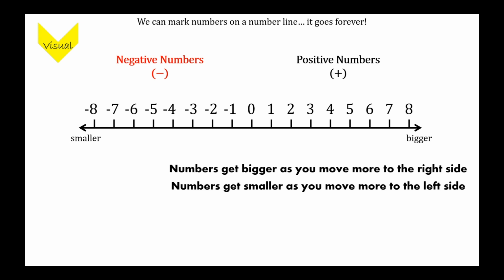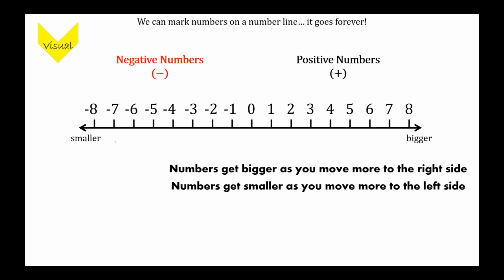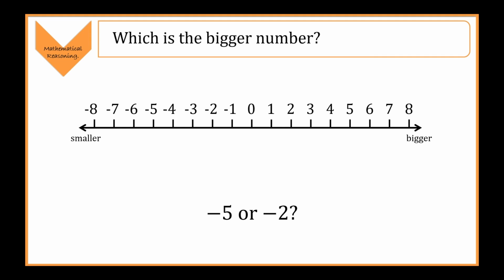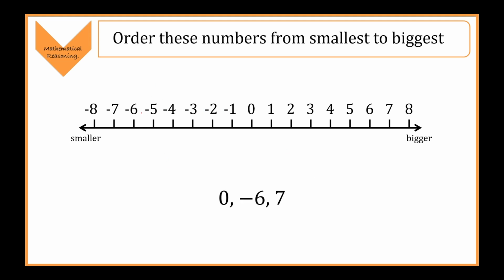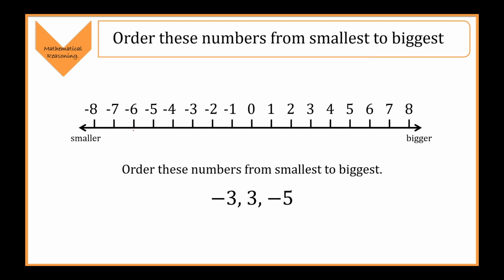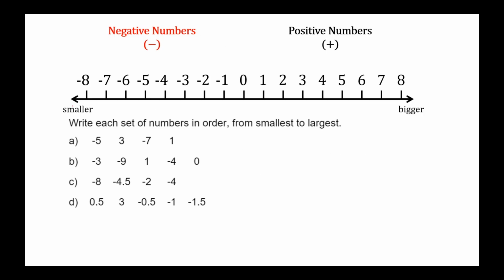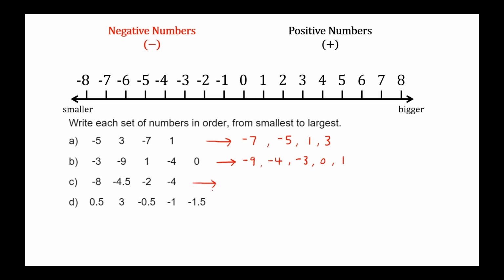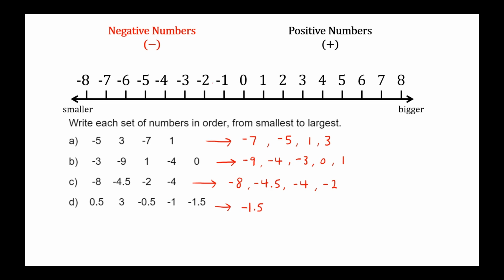REVIEW Comparing and Ordering Integers